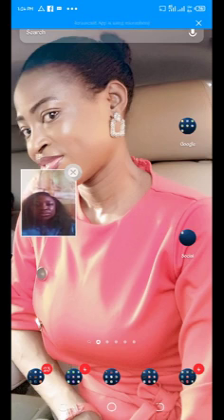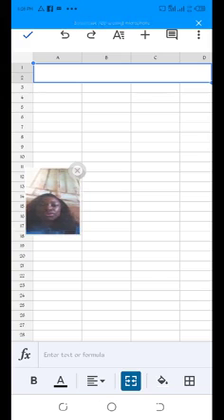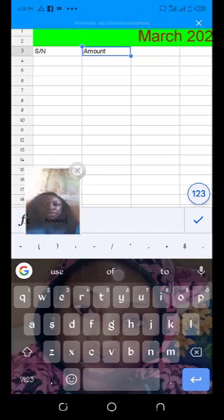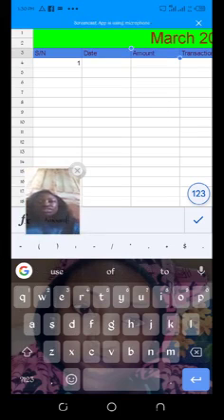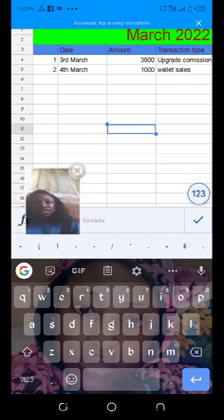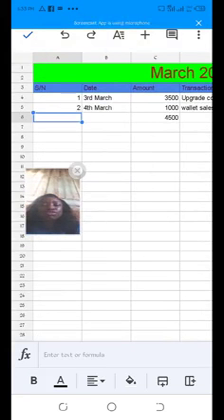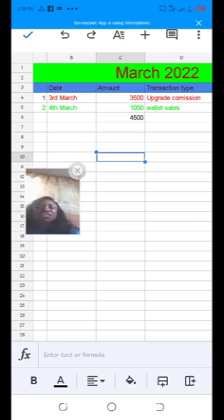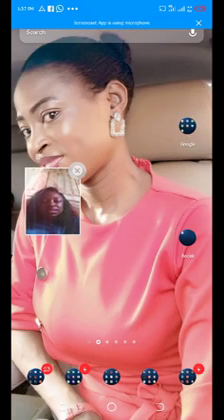How to Create simple Daily Inventory records.